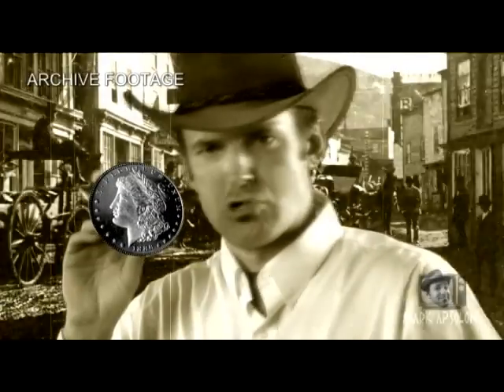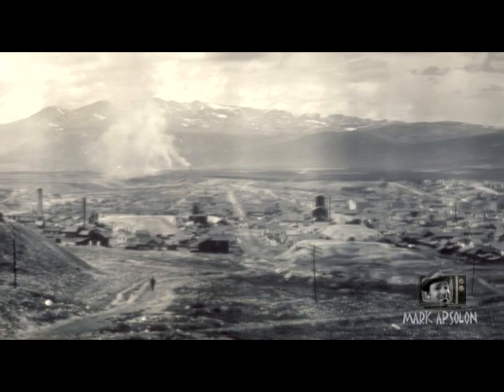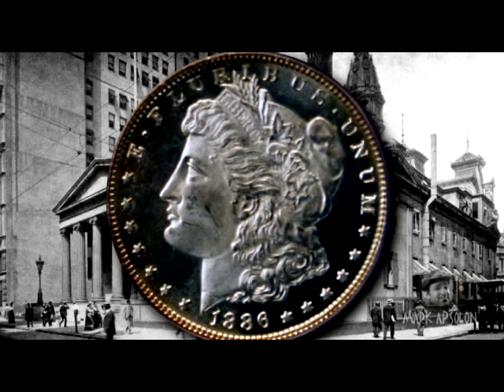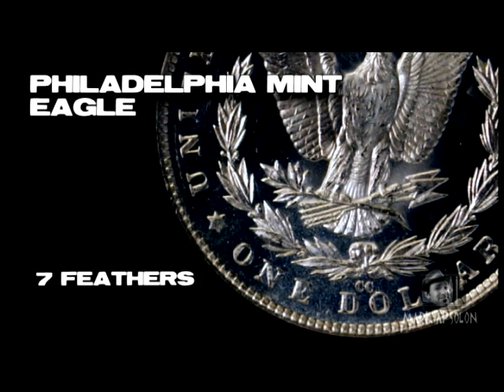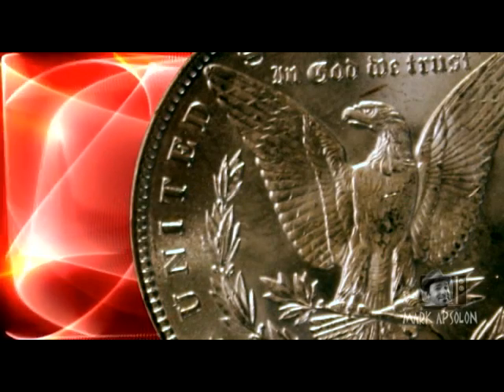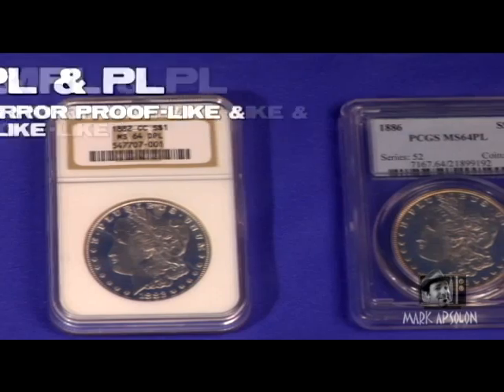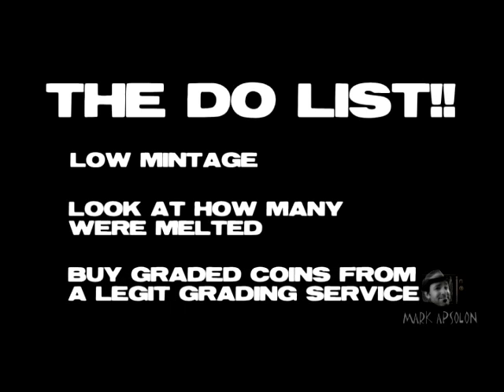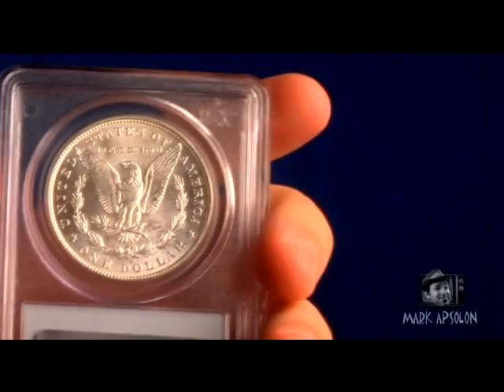Spare Change Ep02 : The Morgan Dollar - American's favorite Silver Coin!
In the video we discuss the history and background of American's favorite coin to collect "The Morgan Silver Dollar" The history of the morgan dollar is just as interesting as the morgan dollar for collecting. We also discuss what the trends are in collecting and investing in this wonder silver coin.

Remember buy only graded Morgans from trusted grading services!